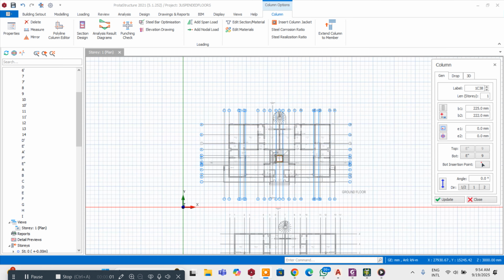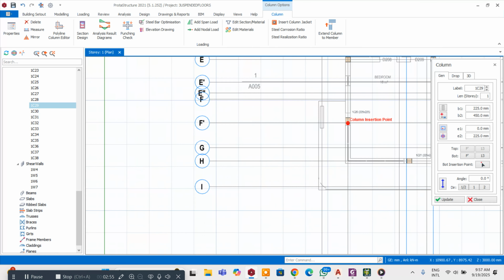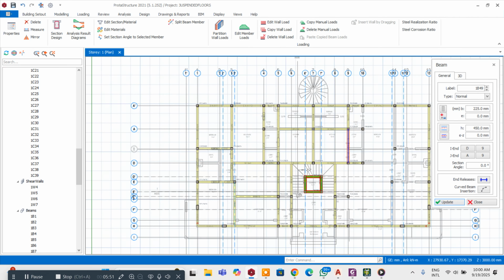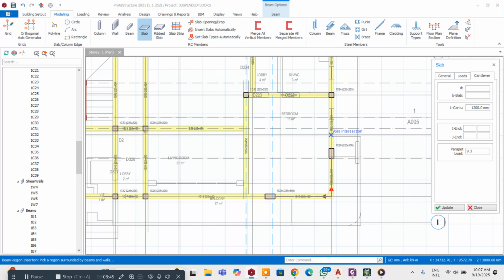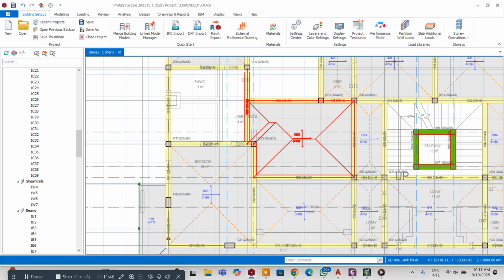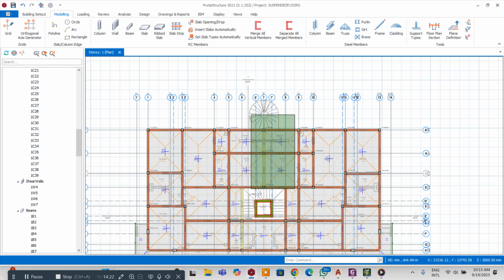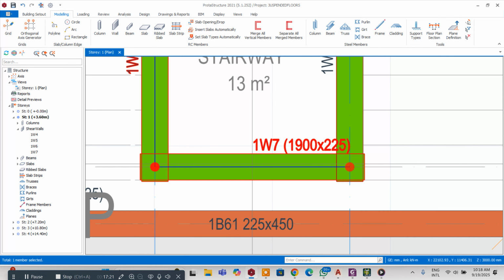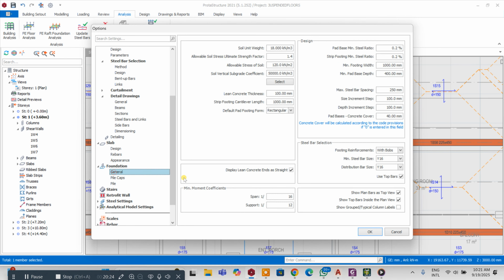INTRODUCTION TO ADVANCE DESIGN CLASS OF A 3 SUSPENDED FLOOR (PART 2): PROTASTRUCTURE 2021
Introduction to advance design class of a 3 suspended floor gives a guide on a concise way to design with ease